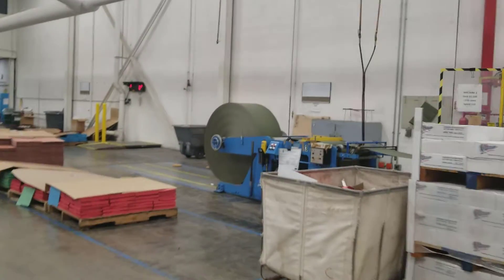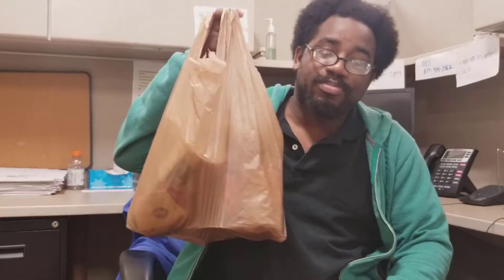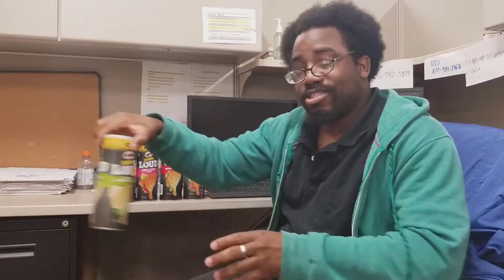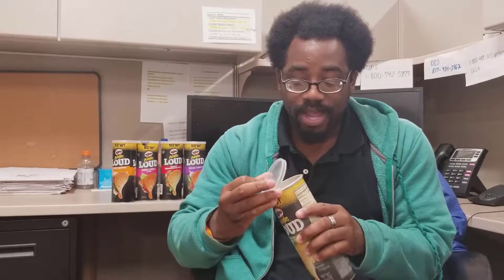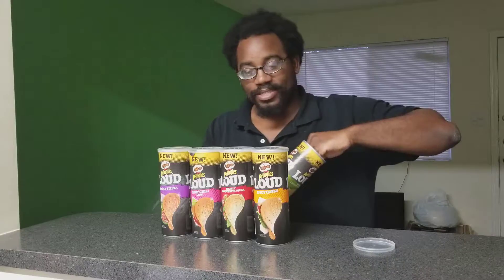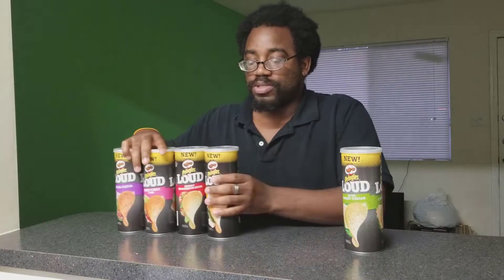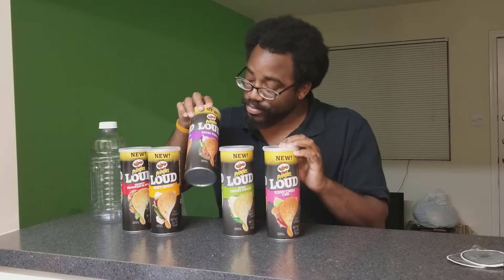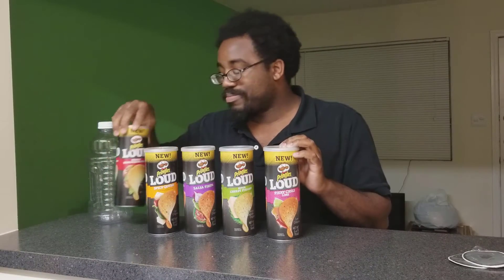Pringles LOUD Collection Product Review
I try out all the flavors of the Pringles LOUD Collection and give my opinion on which one is the best flavor!

Comment what you think the best flavor is and let me know your thoughts on this video!

Pringles Loud Variety Pack of 5
Items in this variety pack: Salsa Fiesta, Spicy Queso, Fiery Chili Lime, Mighty Margherita Pizza, Super Cheesy Italian